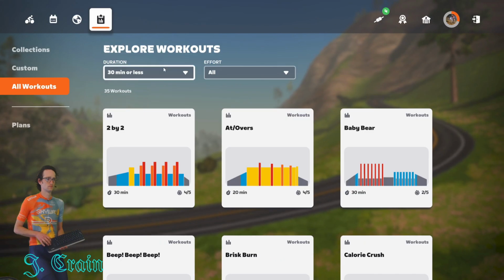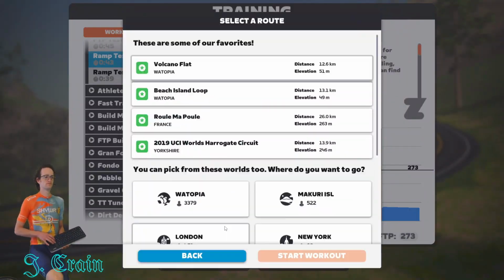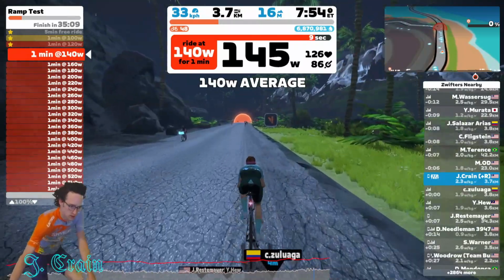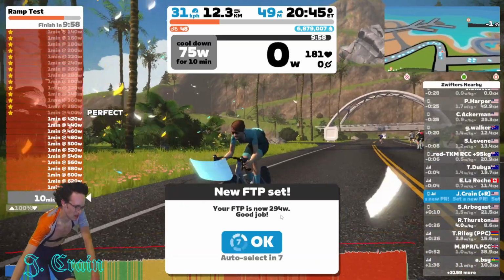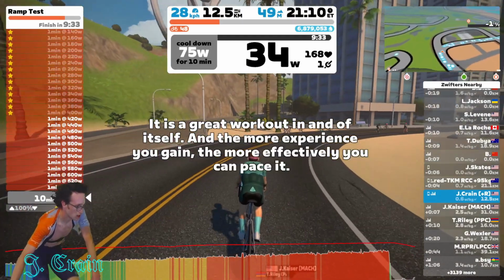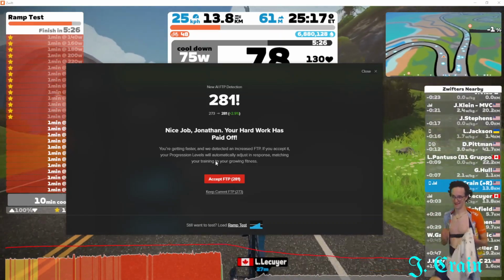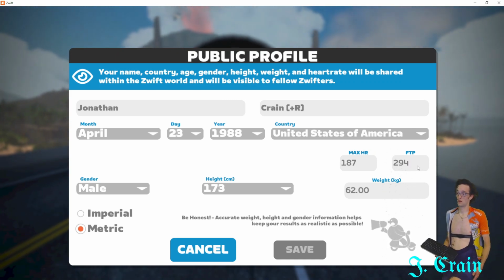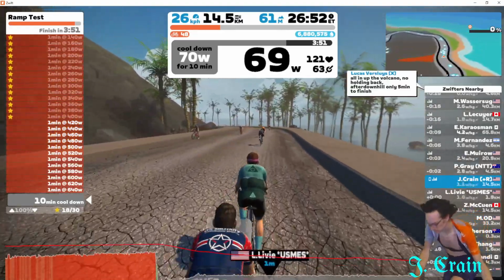TrainerRoad AI FTP Vs Zwift Ramp Test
I'm FINALLY getting back to real training and racing and I NEED TO KNOW MY FTP. I did a lot of TrainerRoad while I was stuck indoors with a broken ankle/separated shoulder using an FTP that I got from their AI. Now that I'm on the other side of that block of mostly sweet spot work, I want to see what I can do on a Zwift ramp test, but I also want to know what TrainerRoad thinks my FTP is now. I took this opportunity to compare the two back to back on the same day.